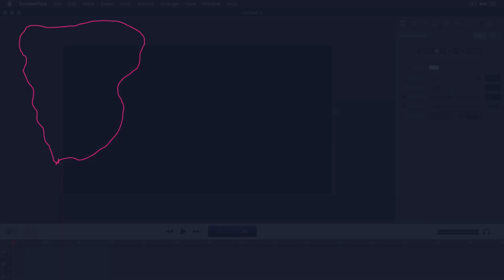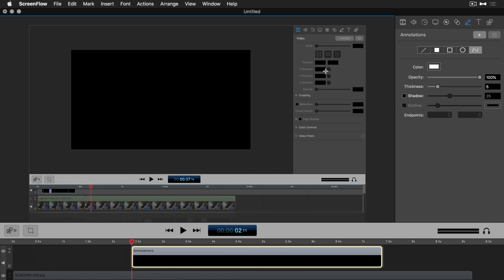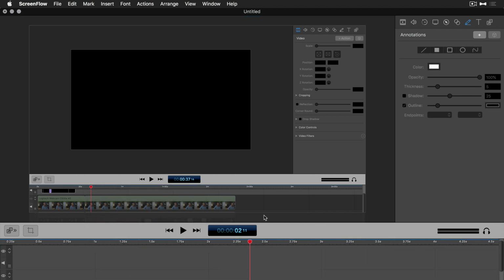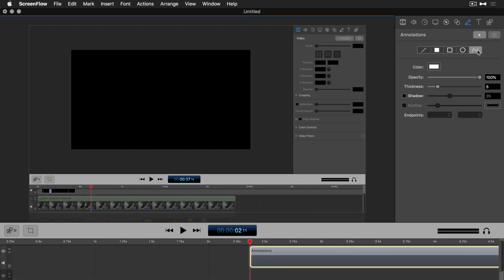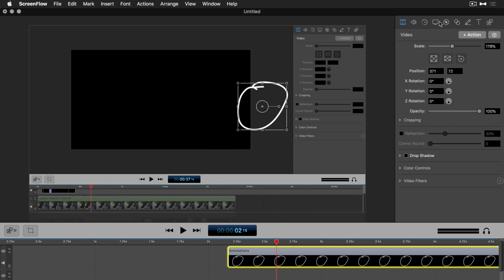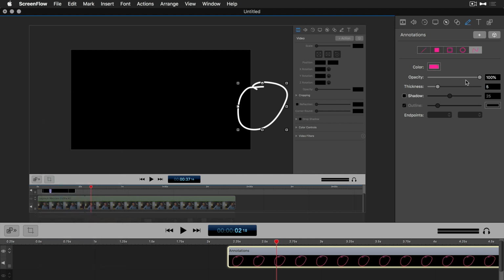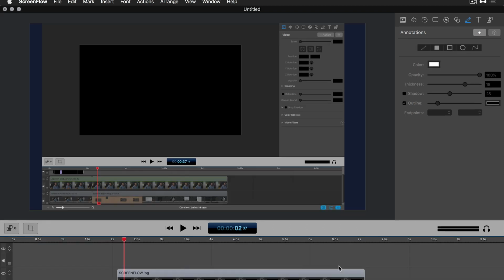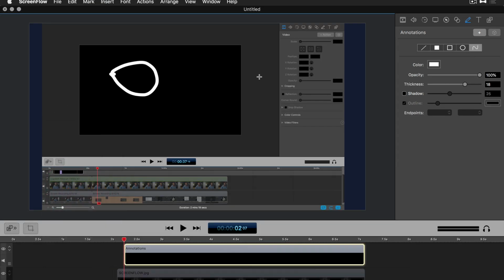Screenflow 8: Freehand Annotation Tool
New in Screenflow 8: Freehand Annotation Tool

Annotations = Shapes
Lines (arrows), Rectangles, Circles

New in Screenflow 8: Freehand Annotation tool for custom shapes, illustrations, and hand-drawn goodness

Keyboard Shortcut for Annotations:
Cmd + 7

or,

Click on Pencil Icon in Upper Right of Screenflow

Draw custom shapes
Change Color
Change Thickness, Opacity
Add Drop Shadows

Animate with Video Motion
Resize with the bounding box
Click inside the bounding box to change colors, thickness, etc.